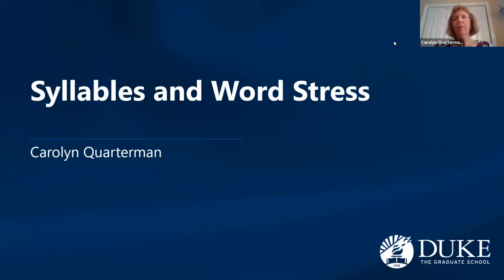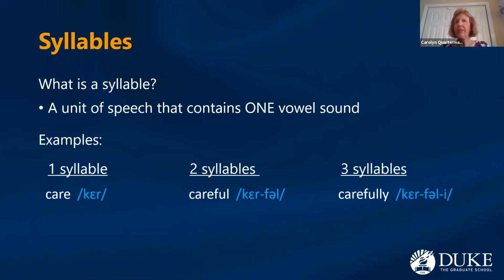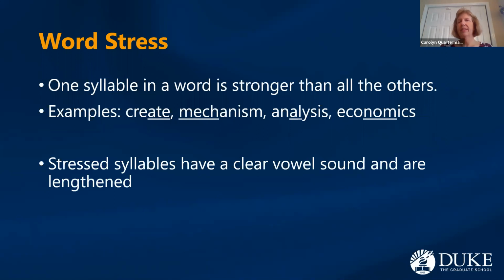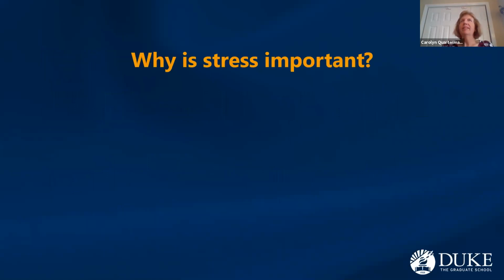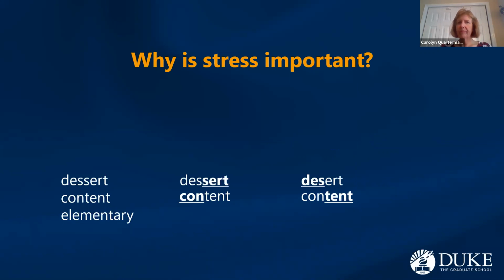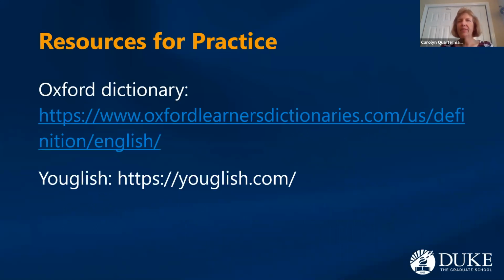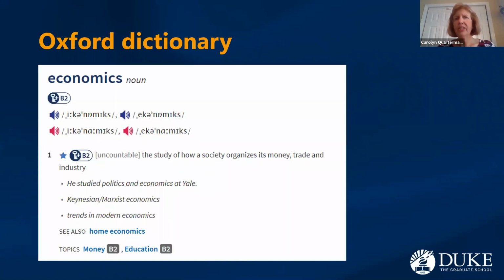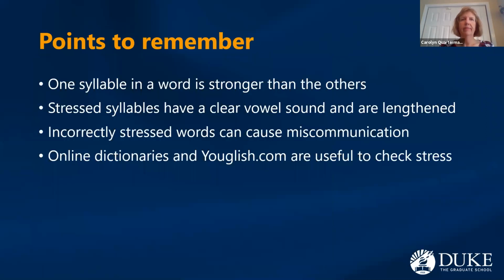Syllables and Word Stress